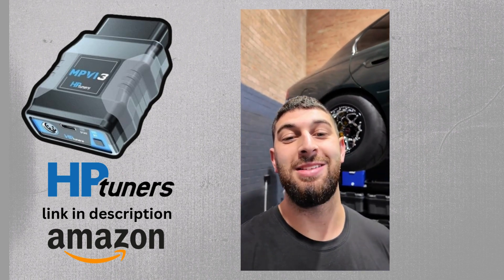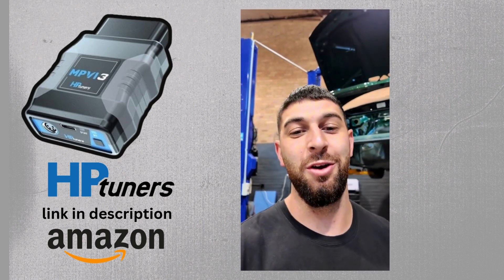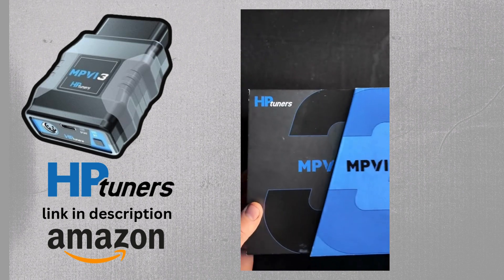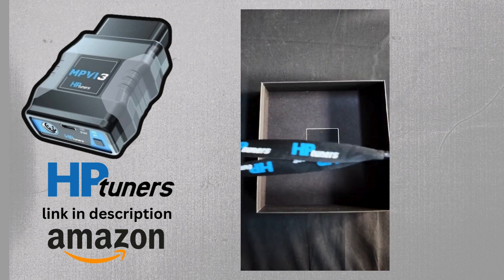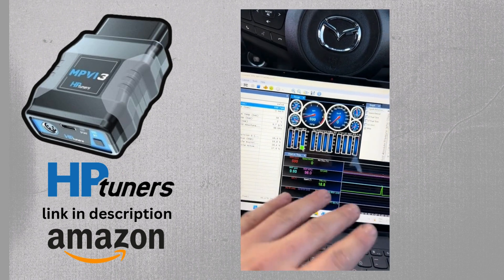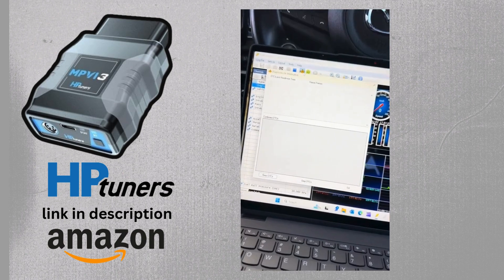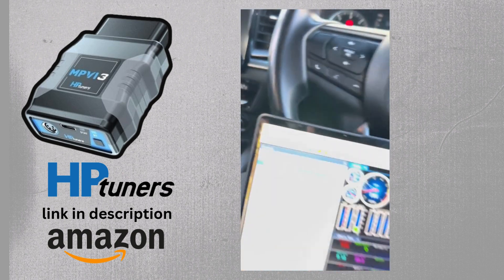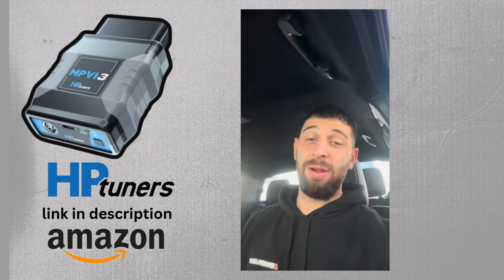HP Tuners HP MPVI3 Diagnostic Code Scanner and Tool with 6 Credits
HP MPVI3 Diagnostic Code Scanner and Tool with 6 Credits